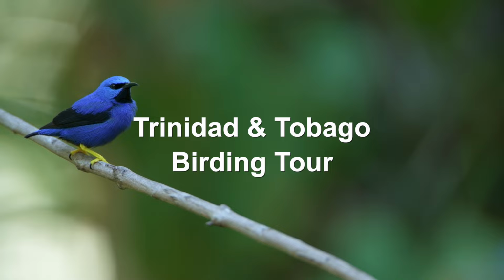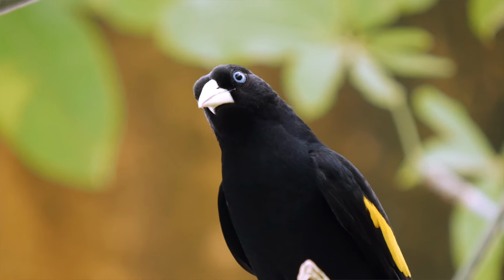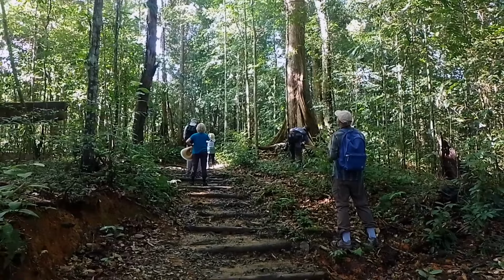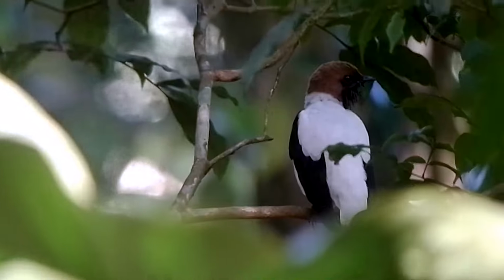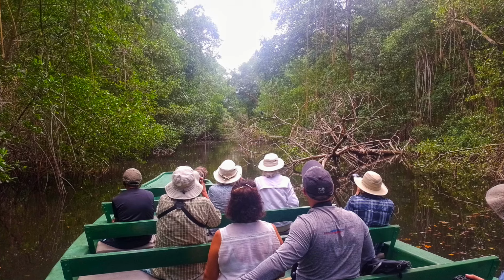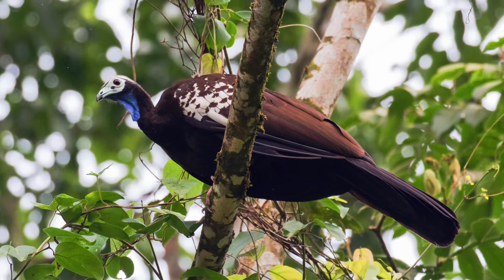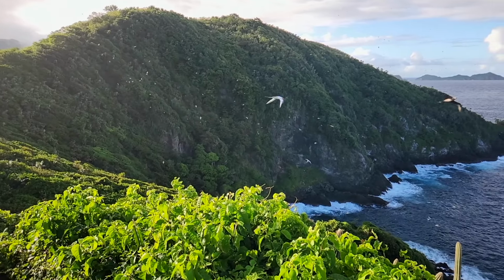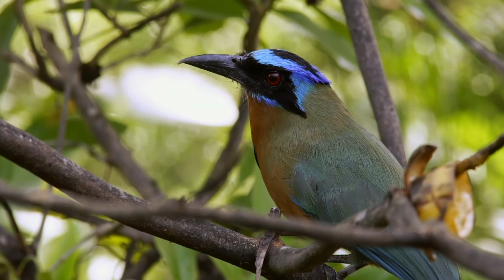Trinidad & Tobago Birding Tour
Our Trinidad & Tobago birding tour is the perfect introduction to South America's diverse birdlife. This relaxed and easy-paced birding adventure visits both parts of this two-island nation: The varied rainforests and wetlands of Trinidad and the ocean-oriented paradise of Tobago. The highlights are numerous: the spectacle of Scarlet Ibis arriving at their evening roost; the quest for an ultra-rare endemic; the amazing Oilbirds; an onslaught of motmots, macaws, hummingbirds and honeycreepers; and the wonderful birding from the verandah of the Asa Wright Nature Centre. Add to this a glass-bottomed boat tour over a coral reef and you have a perennial favourite with birders and naturalists!